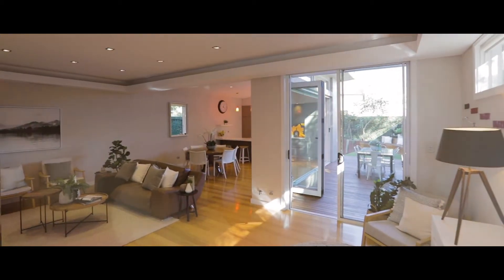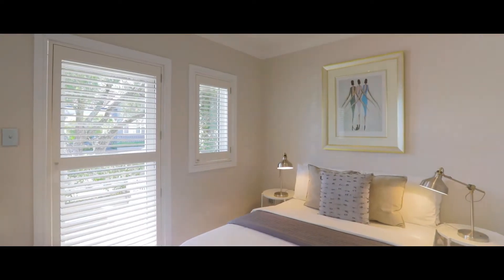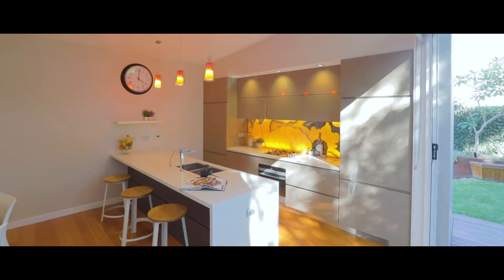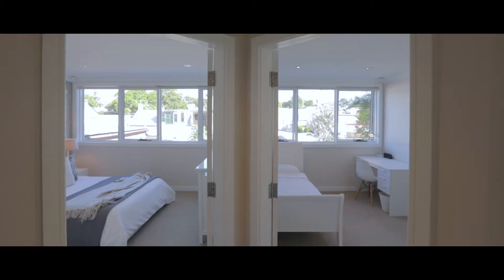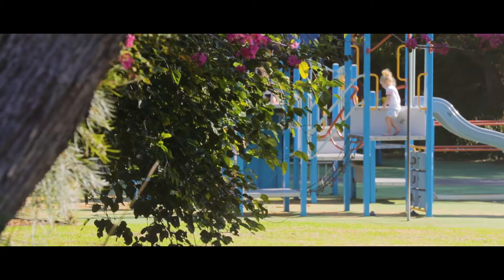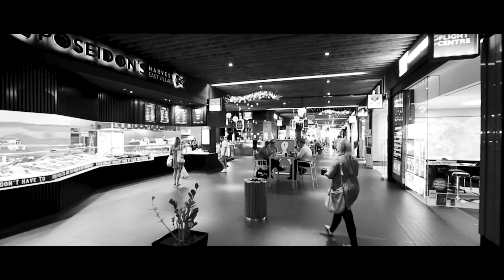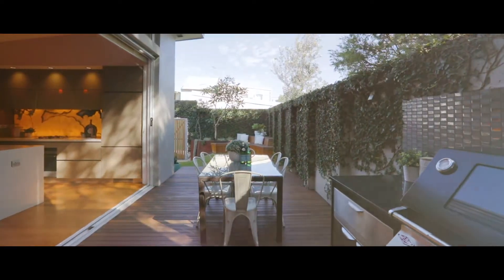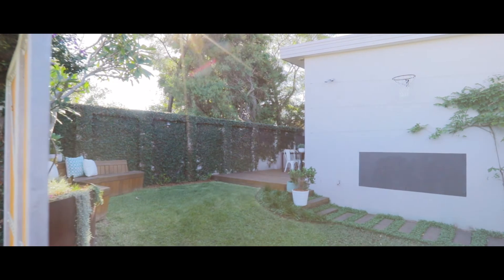44 Cary Street, Leichhardt